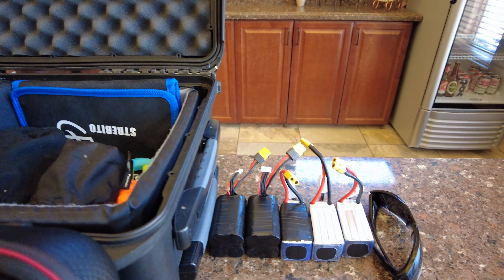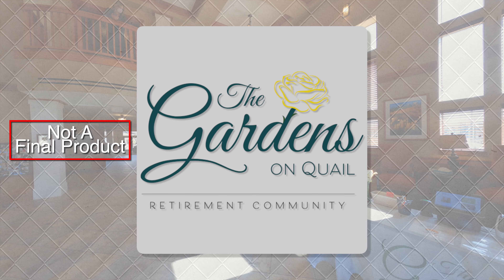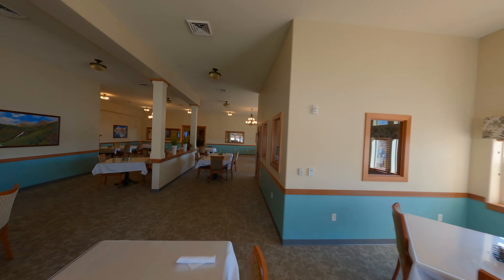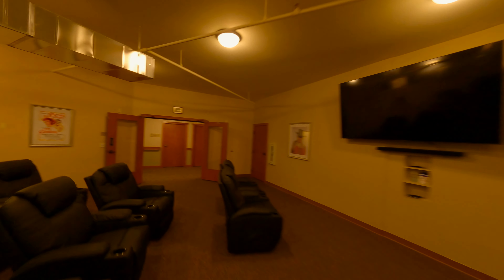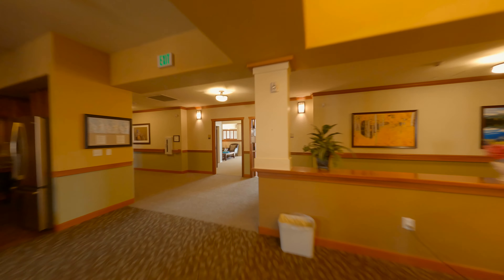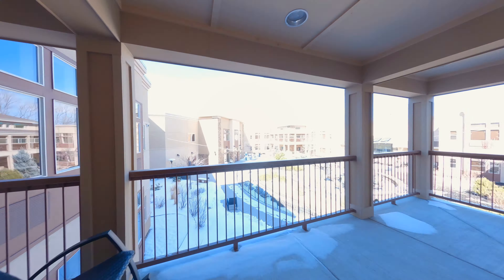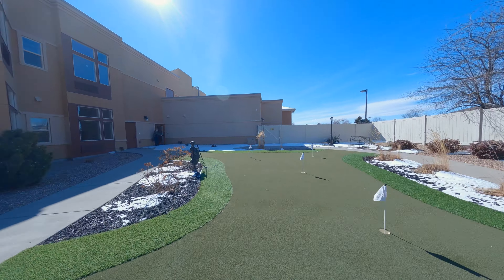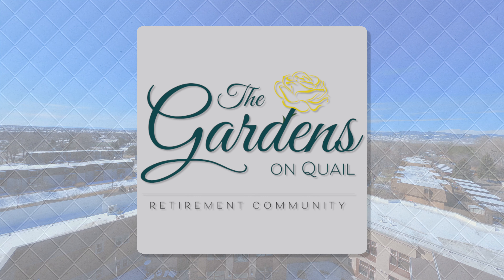How I Prepare for a Professional FPV One-Shot Video ⚙️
This is a Behind The Scenes look at how I prepare for a professional FPV One-Shot Gig. I was not able to film the entire process of the meetings and walk-through but I still wanted to share what I could. I met with the client and found out what features they wanted to showcase, then came up with a flight path. I then take the test footage and add a voice-over to share my thoughts with the client. I feel this visual method is a more effective way to show my vision and accurately plan the final flight. I will be sure to share the final product and BTS with all of you when it is done.

Almost all Music and Sound FX from SoundStripe.com Some from Audiio.com